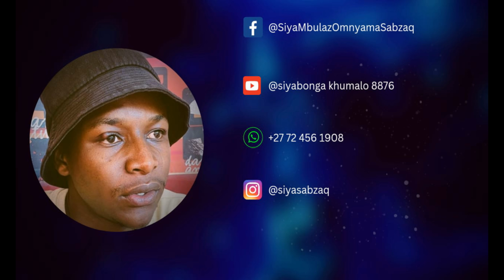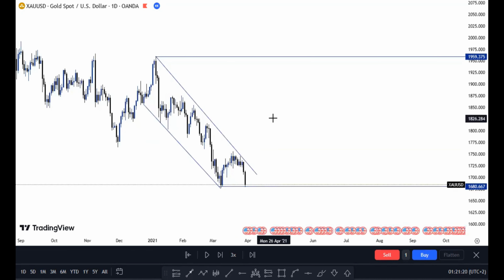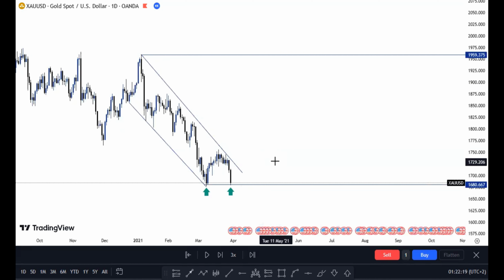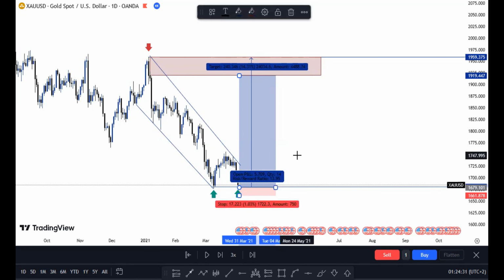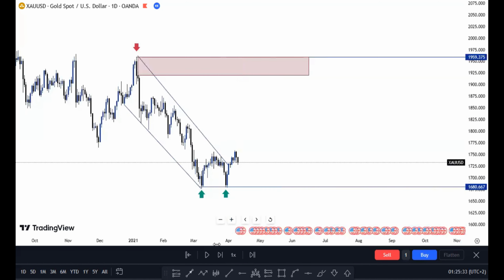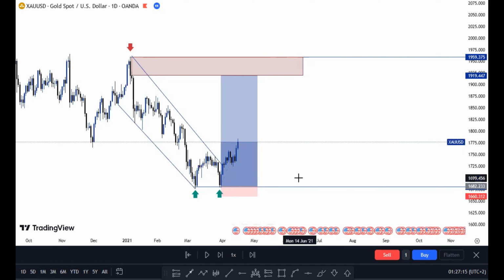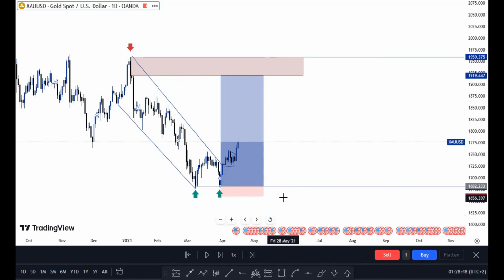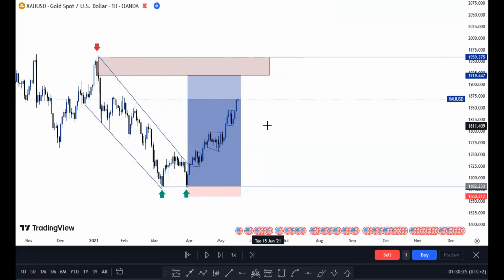BACKTESTING XAAUSD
LEAR HOW WE BACKTESTED XAAUSD (1d) TIMEFRAME